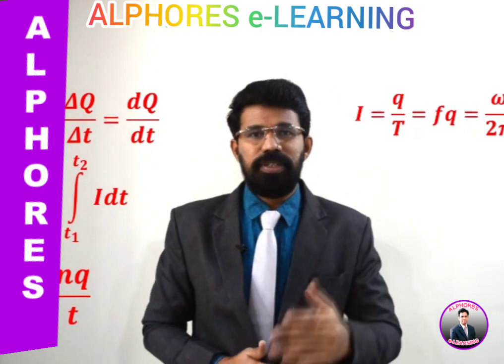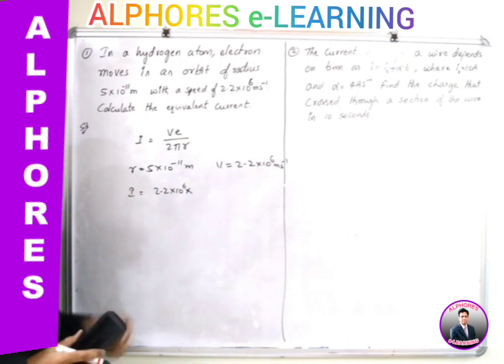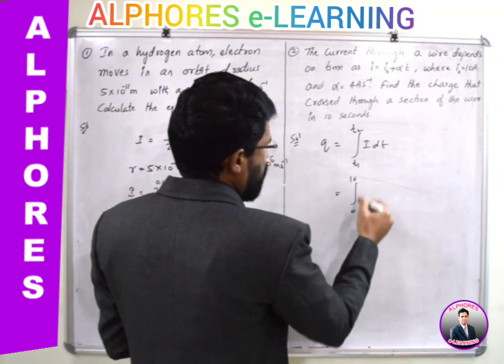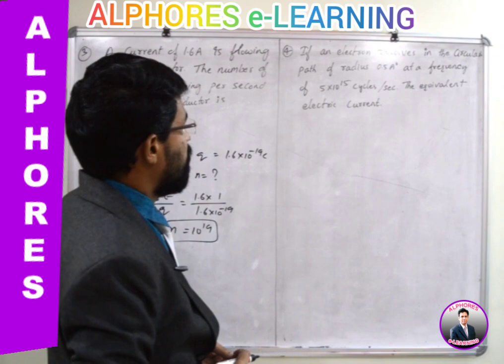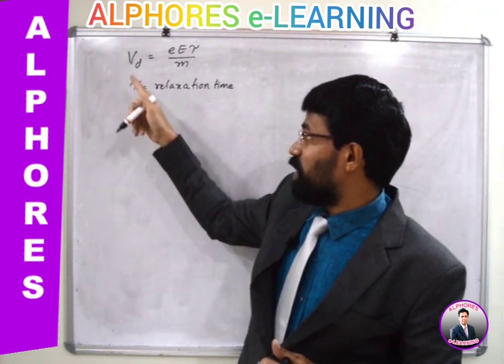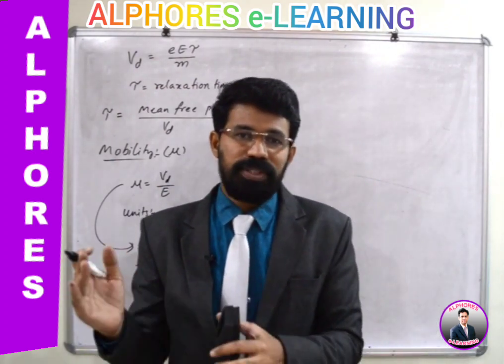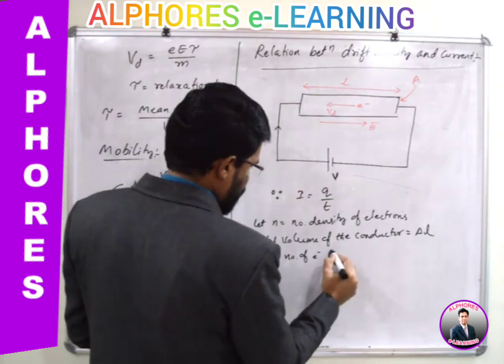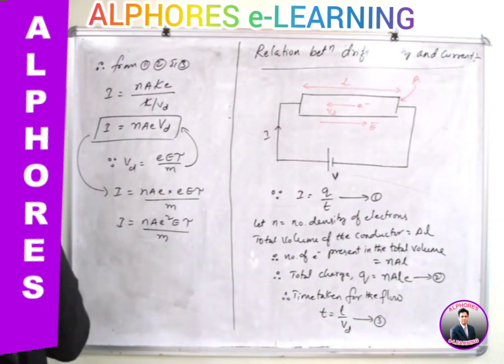NEET | PHYSICS | SENIORS | SESSION 83 | 21.07.2020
II PHYSICS